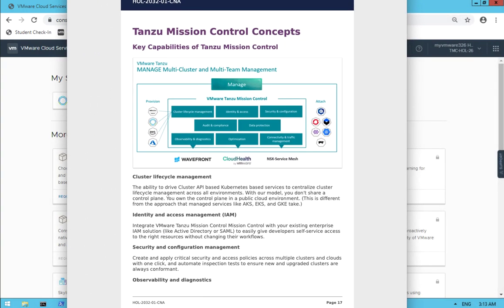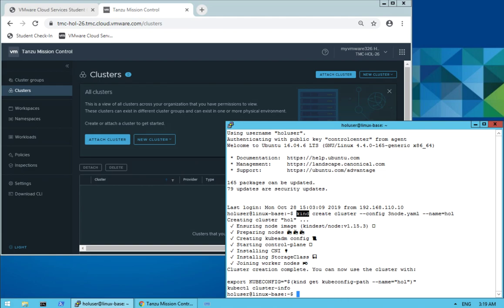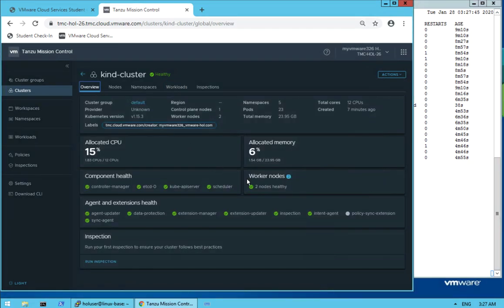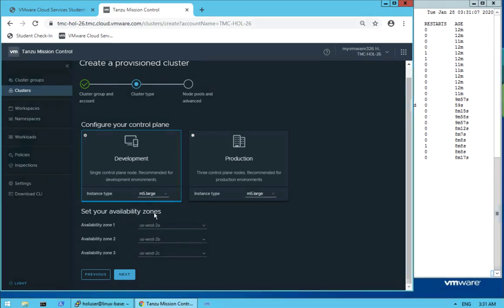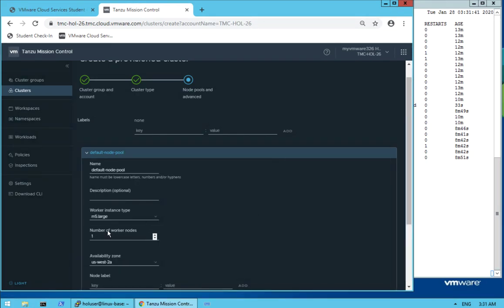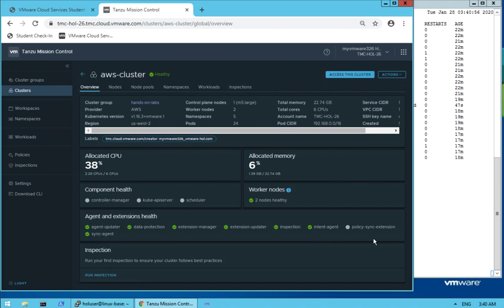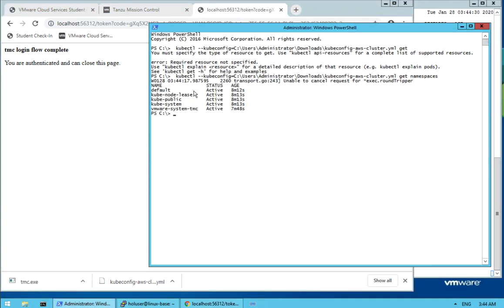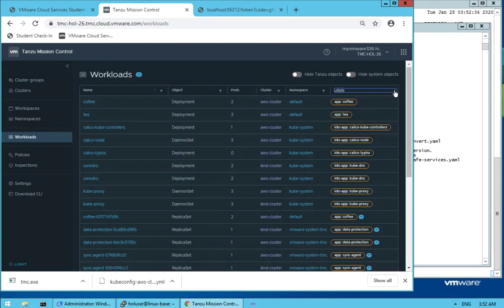VMware Tanzu Mission Control to Deploy / Attach Kubernetes Clusters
Tanzu Mission Control provides a single control point for teams to more easily manage Kubernetes and operate modern, containerized applications across multiple clouds and clusters.
1st part of video is showing attachment of local Kubernetes cluster created in Kubernetes in Docker (KIND) way into Tanzu Mission Control interface. 2nd part is showing creation of Kubernetes cluster on top of AWS via Tanzu Mission Control interface.